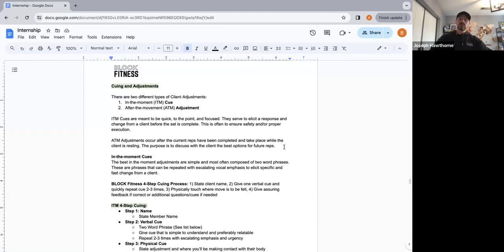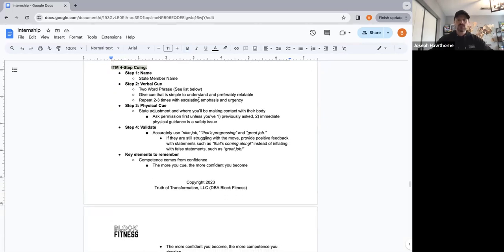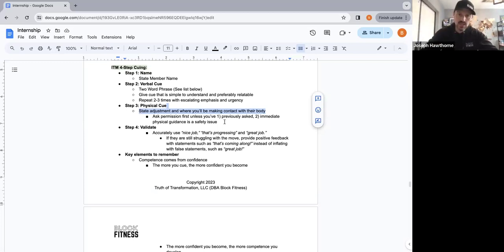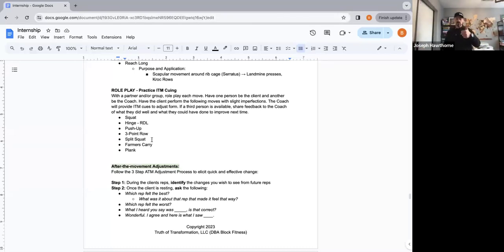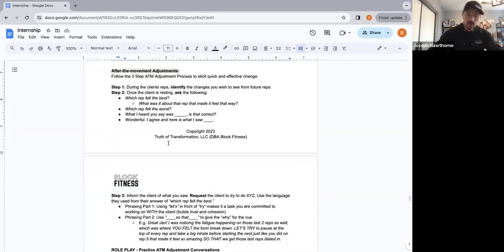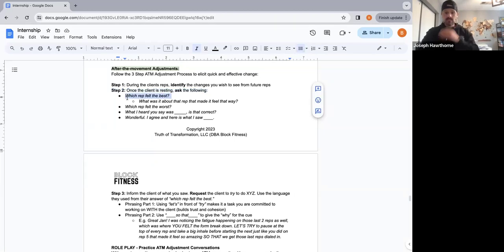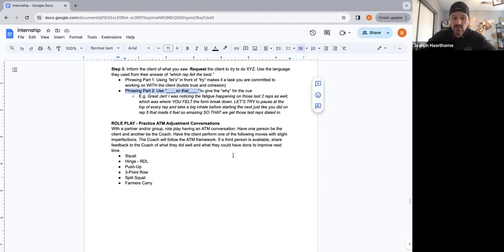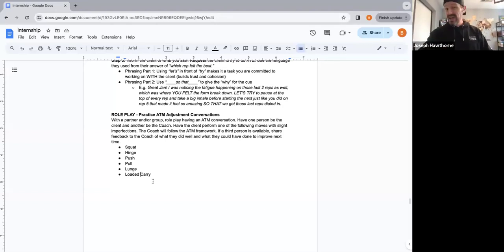Block Fitness Cueing and Adjustments Lecture for Coaches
Learn the 1) In-The-Moment (ITM) Cueing method, and 2) After-The-Movement (ATM) Adjustments methods we use at Block Fitness to optimally cue clients.